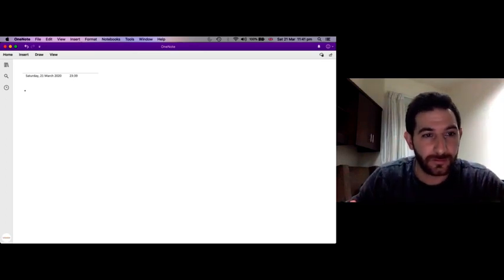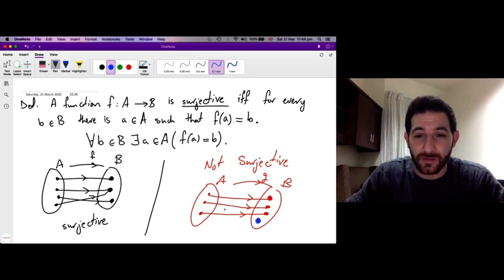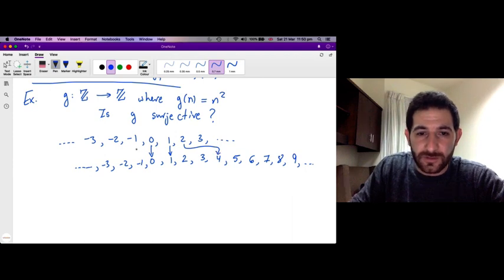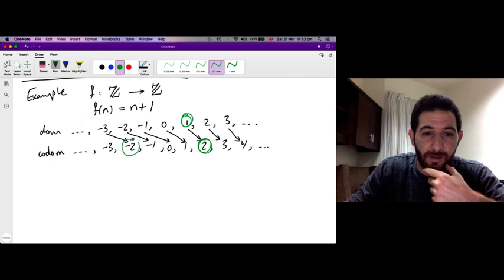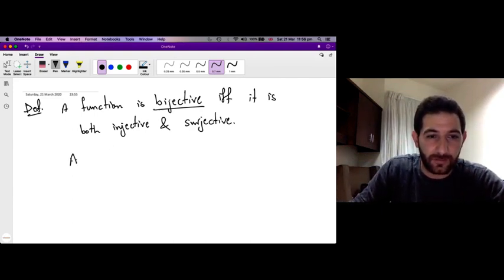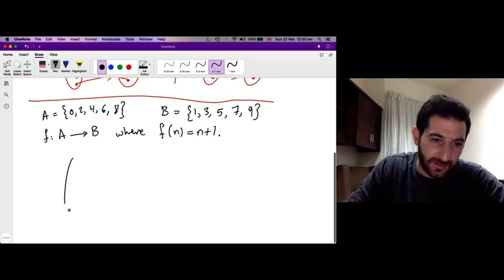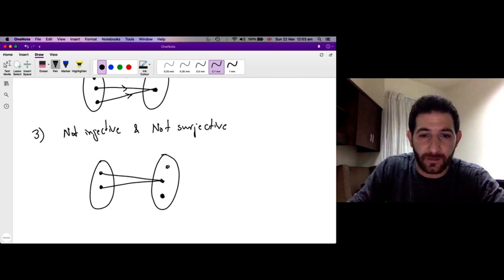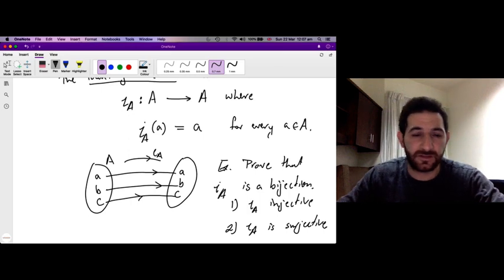Surjective Functions (Discrete Math)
A function is surjective (onto) if every element in the codomain has at least one preimage in the domain. A function is bijective if it is both injective and surjective.